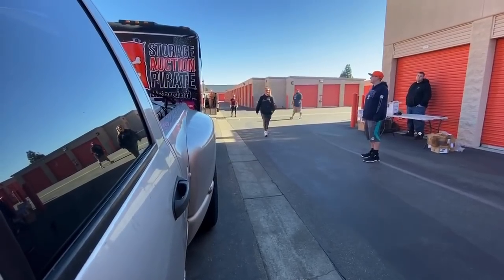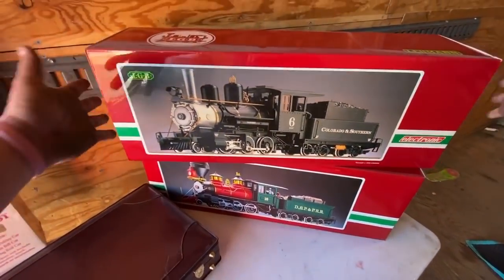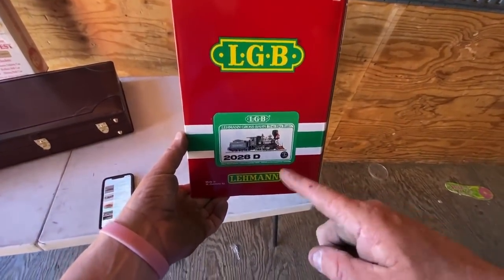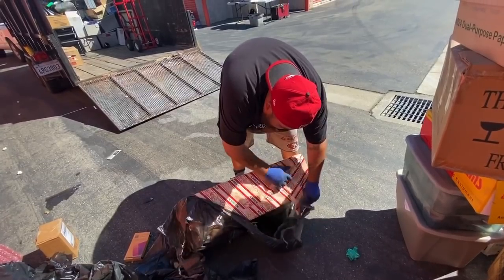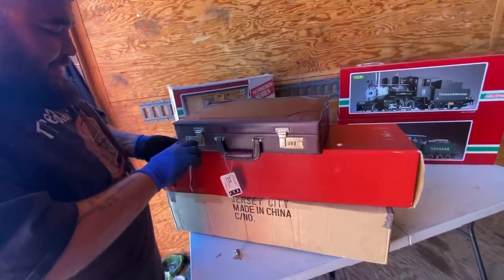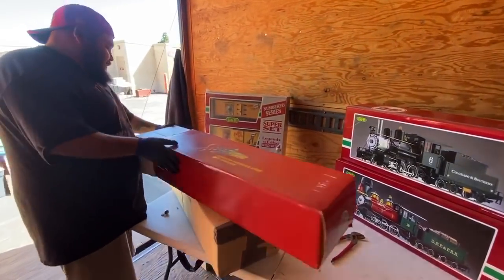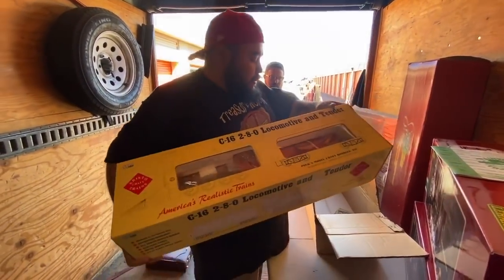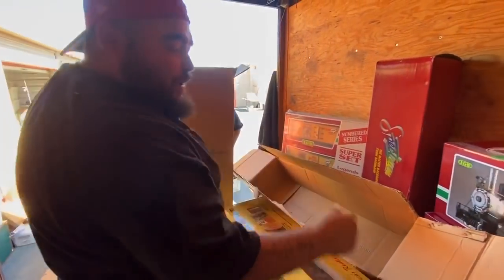$300,000.00 SPENT ON THE MONEY TRAIN ! Best unit ever ! I bought an abandoned storage unit